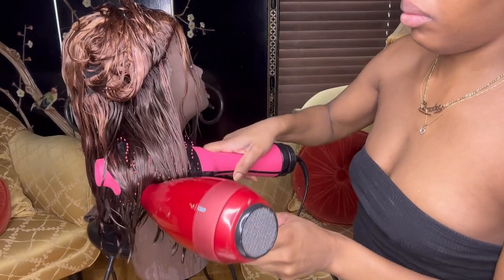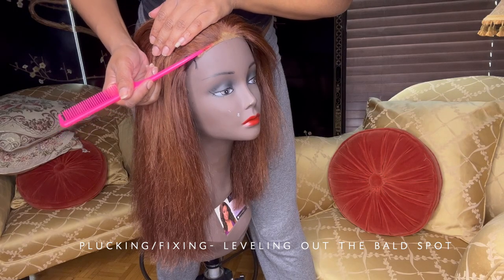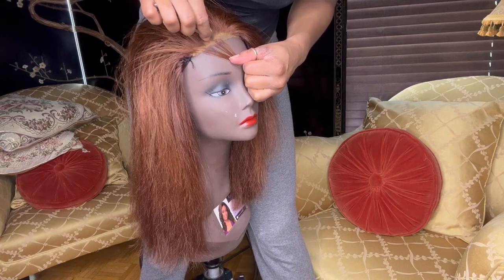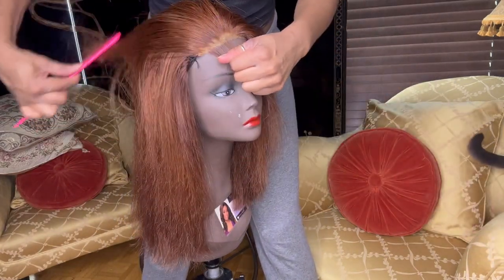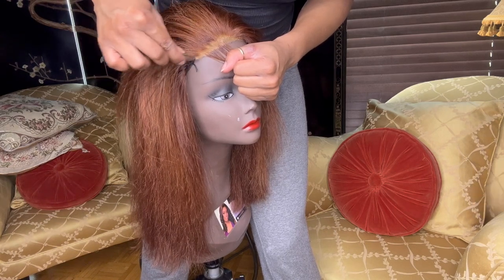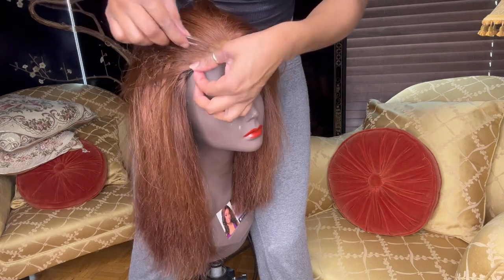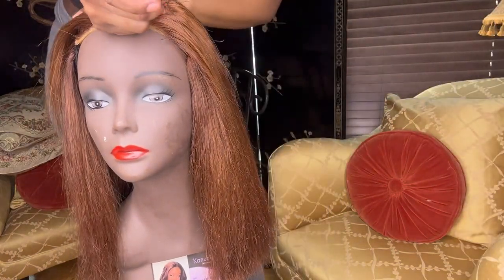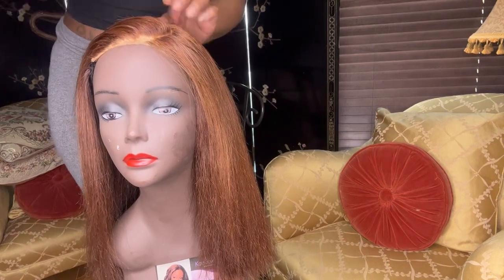Wig Revamp | How I fixed a botched lace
I made this wig awhile back, had to use it for a theme party, decided to record the revamp process plus my attempt at fixing a botched spot I created when it was first made.

... & Voilaa